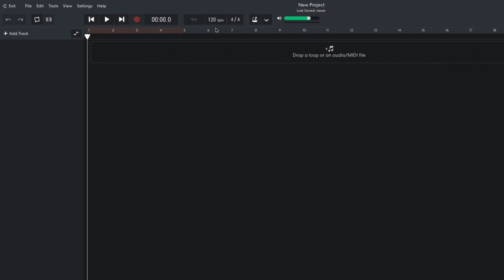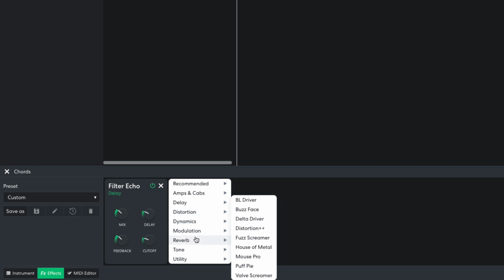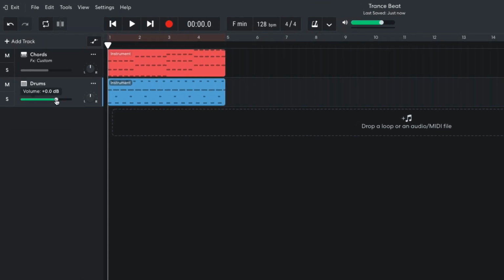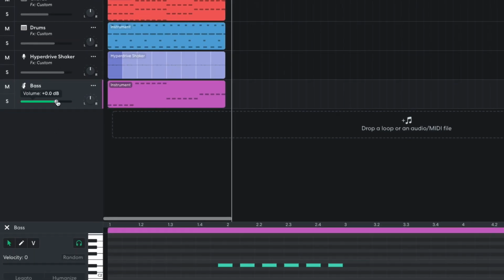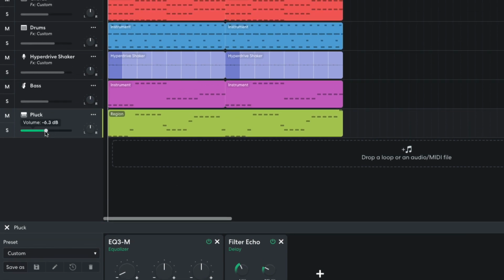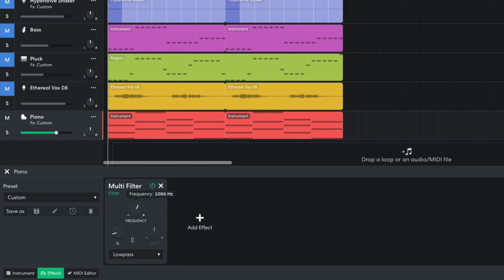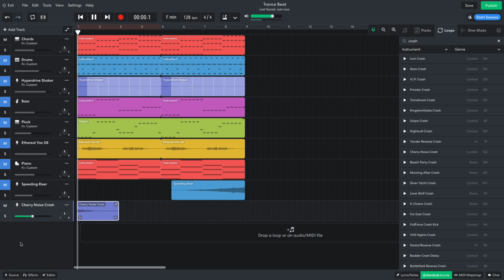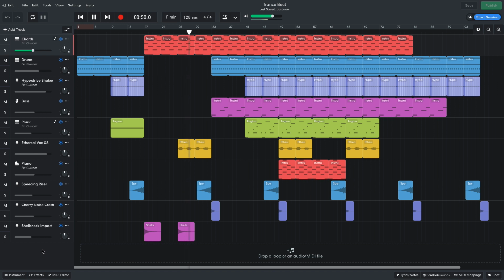How to make a trance beat using BandLab's free web Mix Editor (BandLab Tutorial)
In this exclusive BandLab tutorial, we explain how to create a classic trance track! Make the beats, synth melodies and epic chord sequences ready for the dancefloor. Follow along step-by-step and use BandLab's free online music-making app and web-based Mix Editor to improve your skills and learn new techniques.

Fork the full BandLab project and make your own version